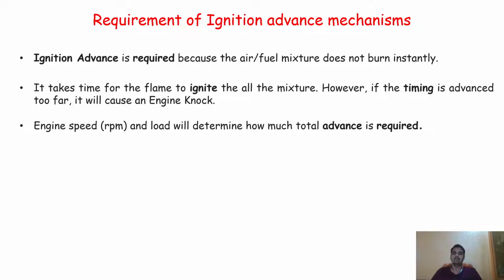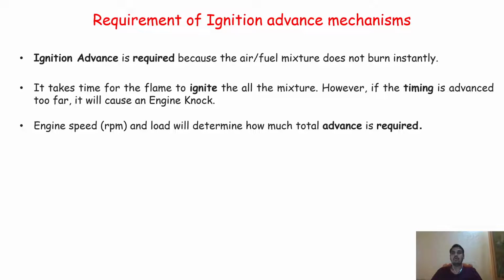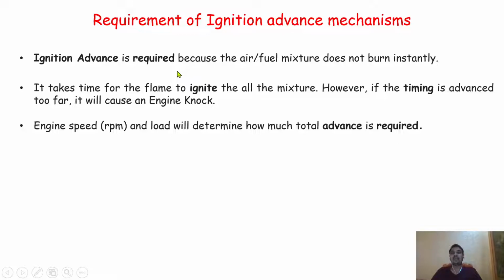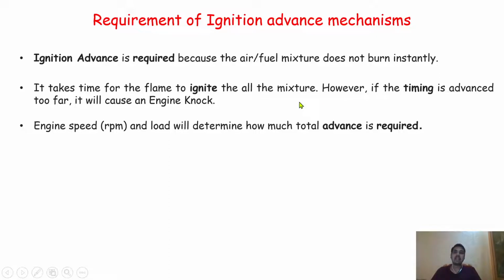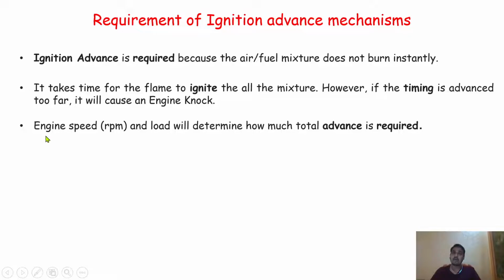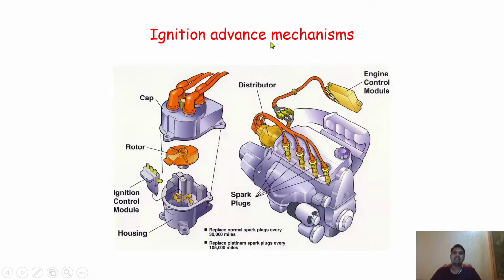Lect.32 Ignition Advance Mechanism